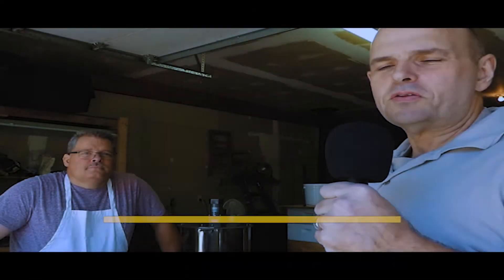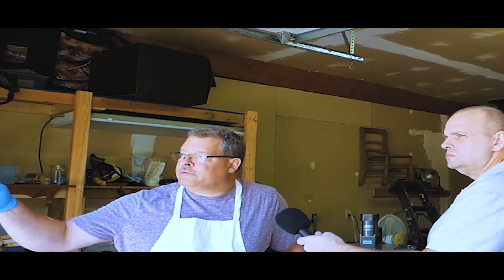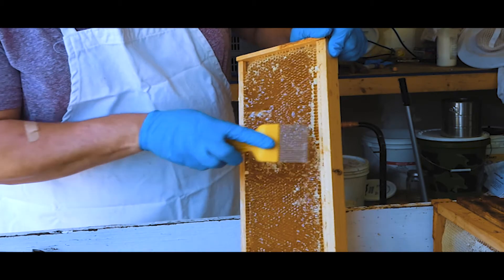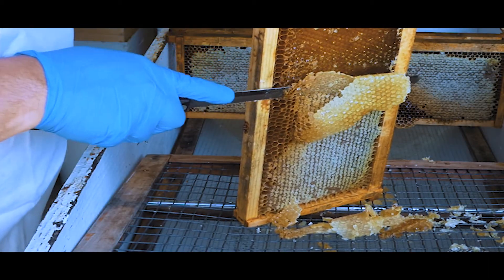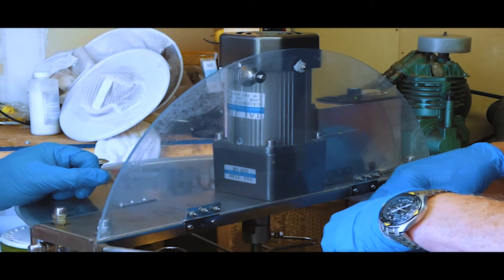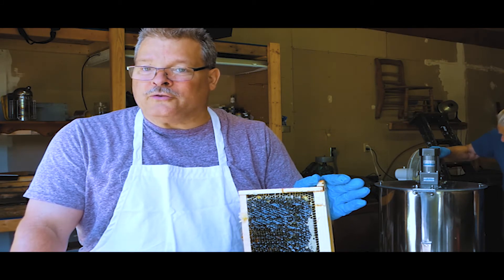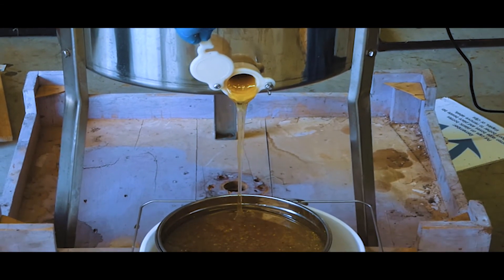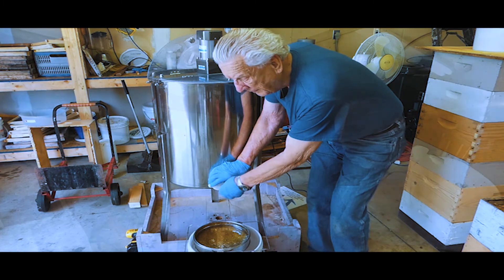The Amateur Apiarist, a look at beginning beekeeping with Tom Lampl of Lamplight Farm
Have you ever considered having a go at beekeeping? Well, here's an inside look at some of the ins and outs of making your own honey.